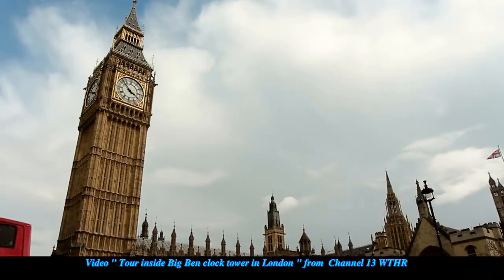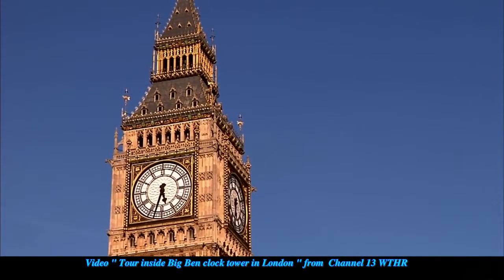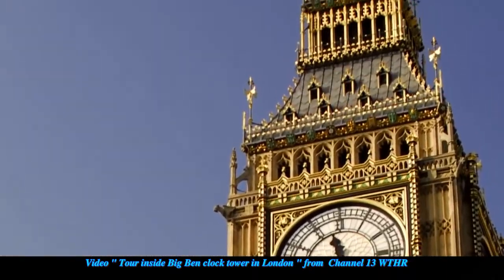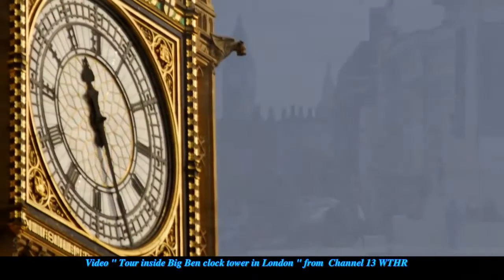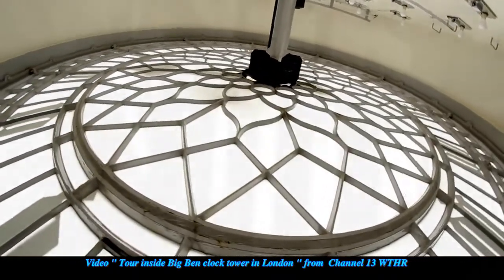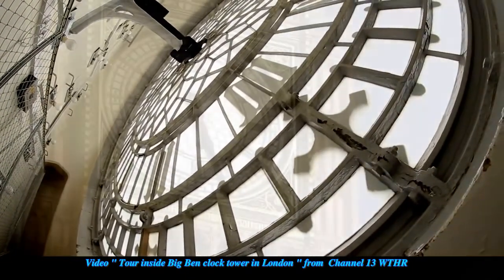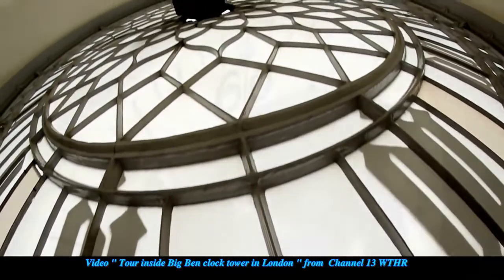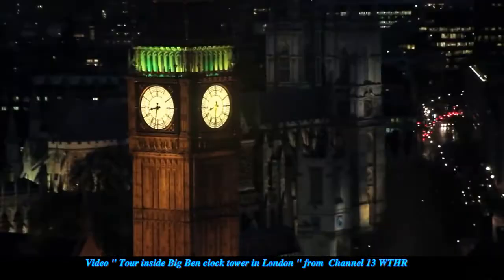557- LK -Big Ben Clock Tower London - Tháp Đồng Hồ London - HD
Mời xem Big Ben Clock Tower London - Tháp Đồng Hồ London- Biểu tượng của nước Anh -Nỗi tiếng chính xác nhất thế giới và đã được UNESCO liệt vào danh sách Di sản Thế giới từ năm 1987-